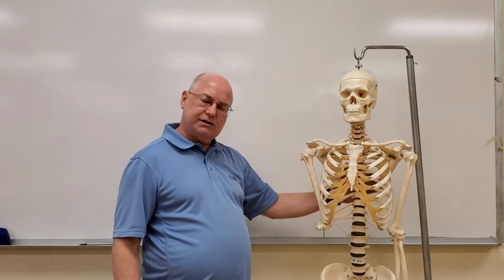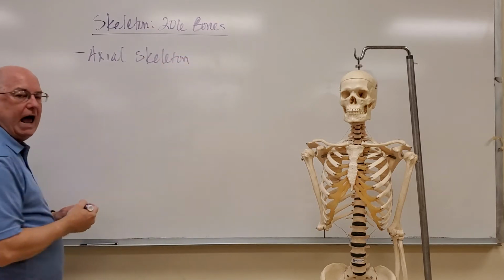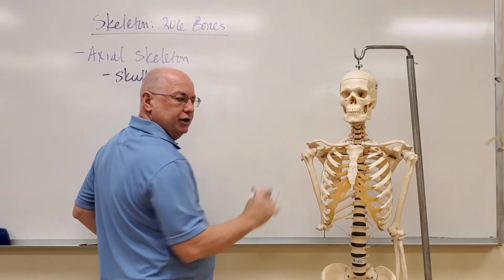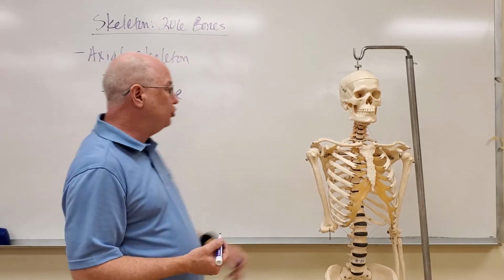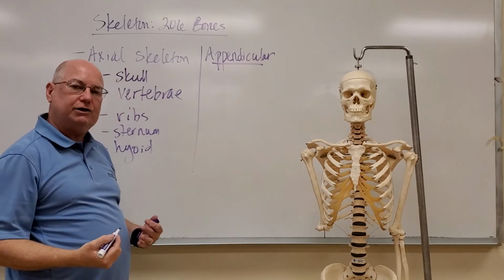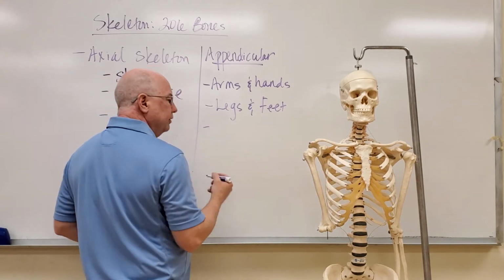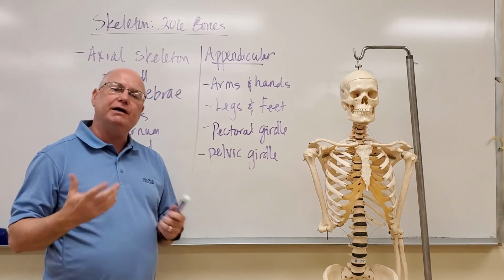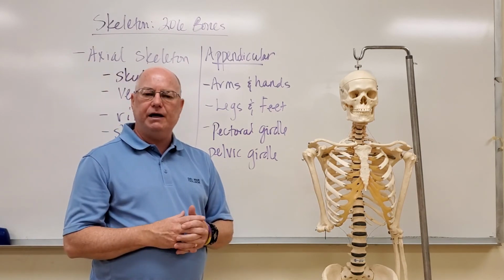Professor Long 2401 Bones Lab 1, Intro to the Skeleton